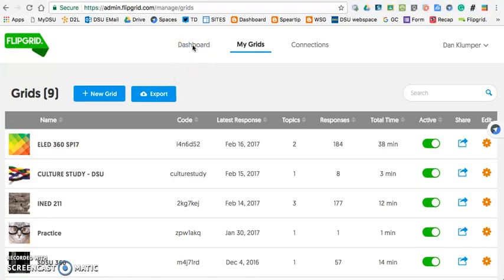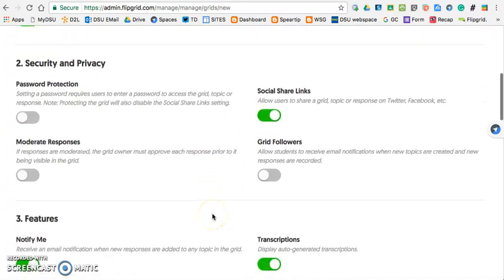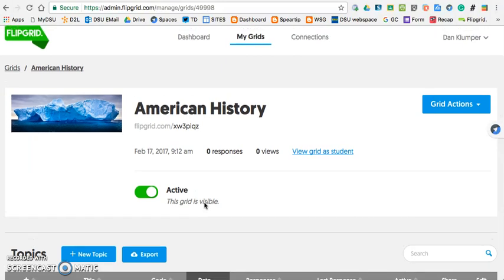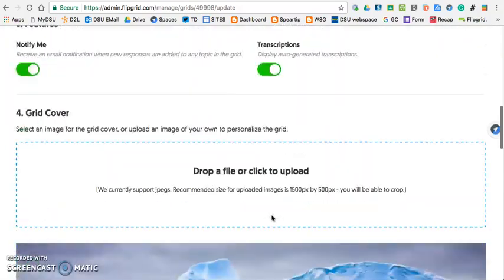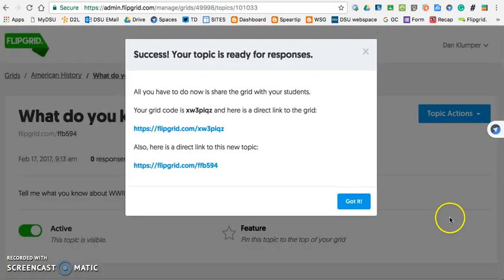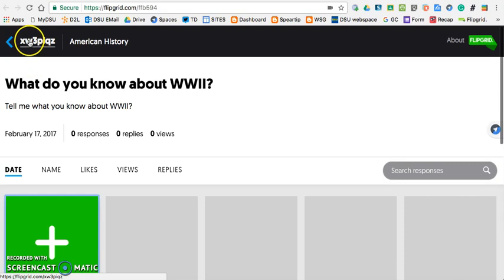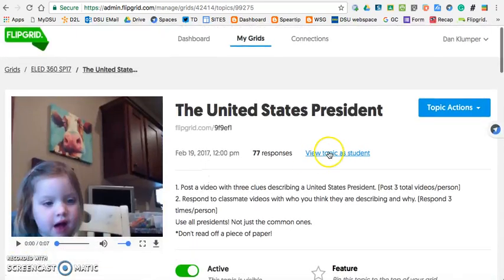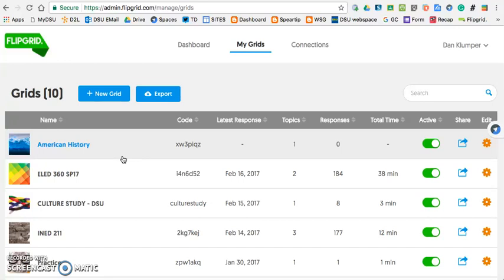Quick Flipgrid Tutorial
I am a flipgrid ambassador and would like to help you Learn how to use the tech tool Flipgrid.com
Great tool for getting everyone involved in discussion!